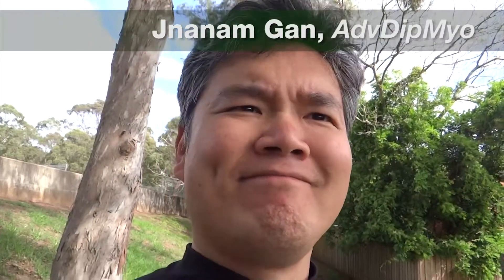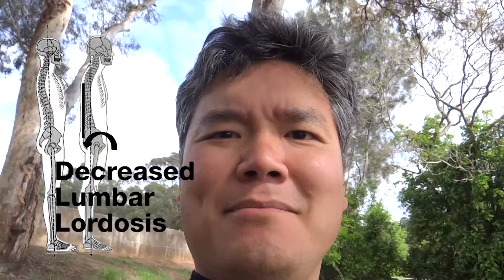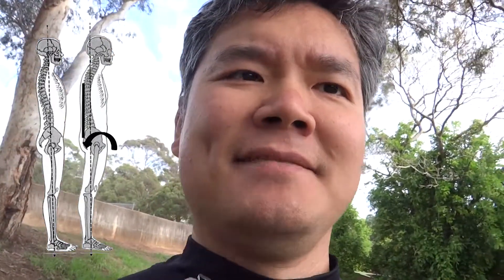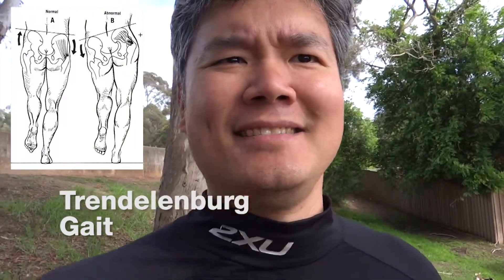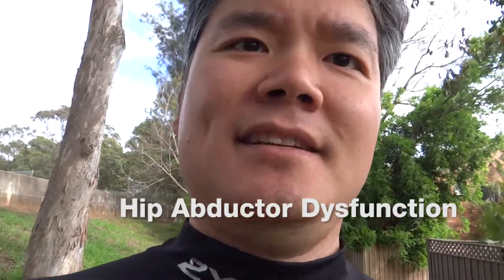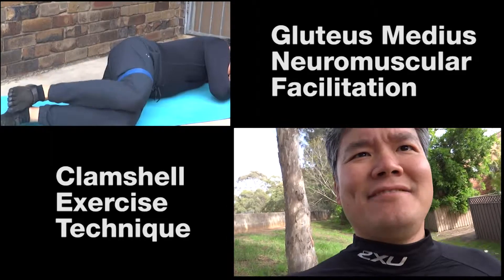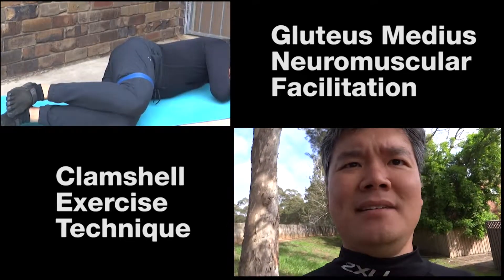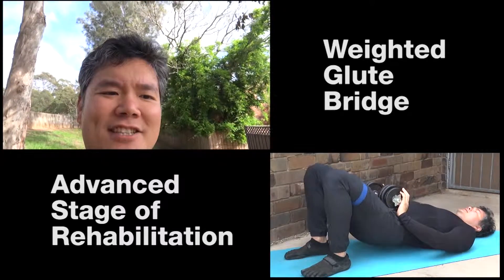Hip abductor dysfunction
A common dysfunction is an uncoordinated gait that involves a hip hike followed by a lurch in the upper body. This type of gait is called Trendelenburg gait, and it indicates deconditioned gluteus medius. Flat back syndrome causes the hamstrings to compensate for the glutes, and mobilise and stabilise the hip joint. In this video, I demonstrate three powerful and easy techniques to activate gluteus medius, which will help to manage hip pain for flat back syndrome.